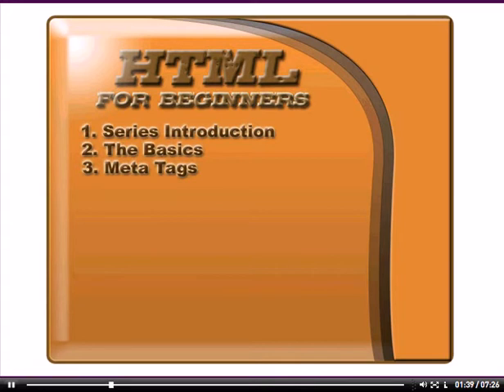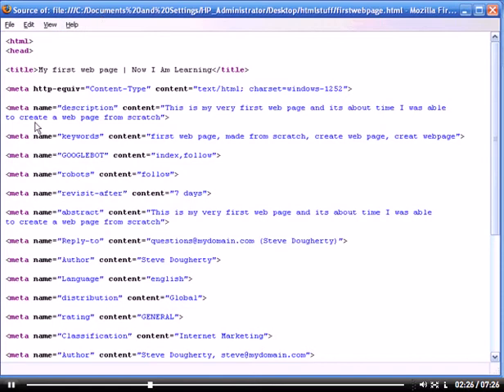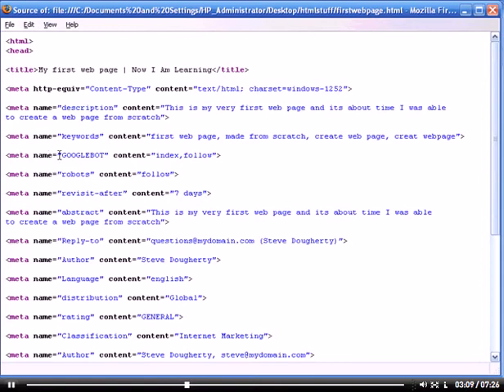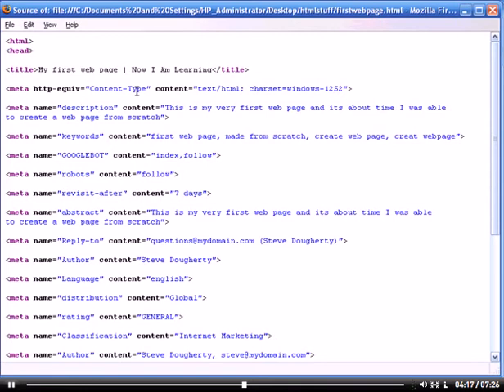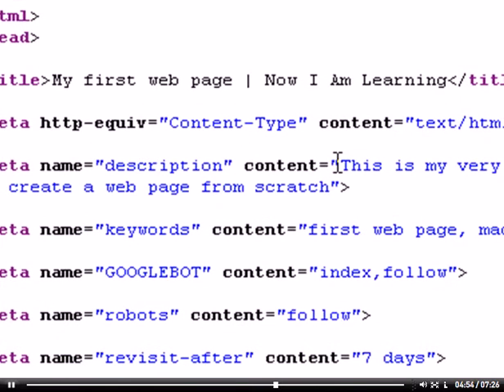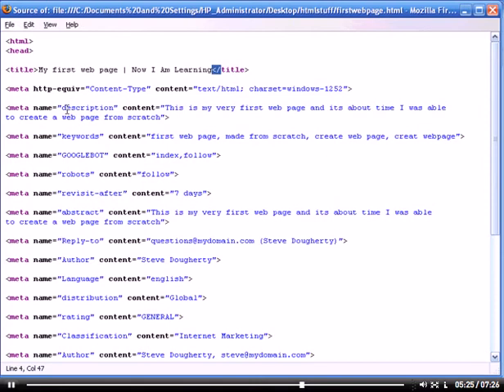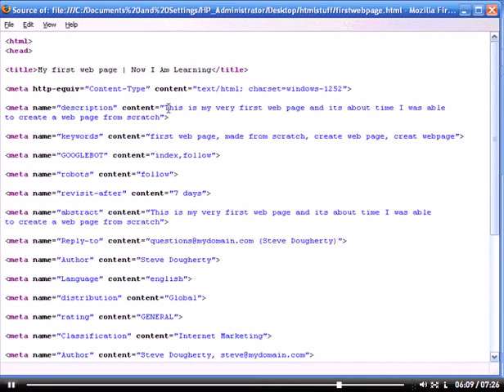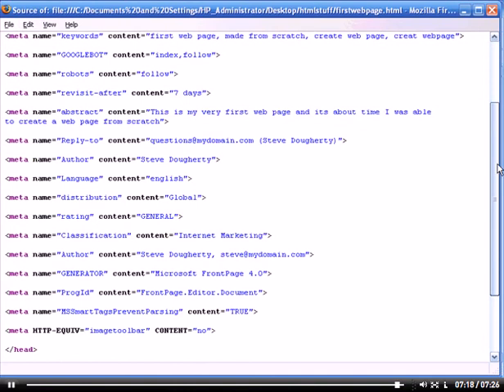Learn HTML Video 03 Meta Tags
‎These vids may be old but the basics are the same.